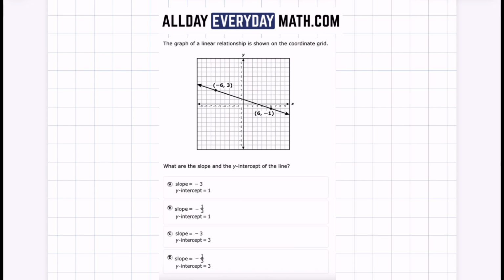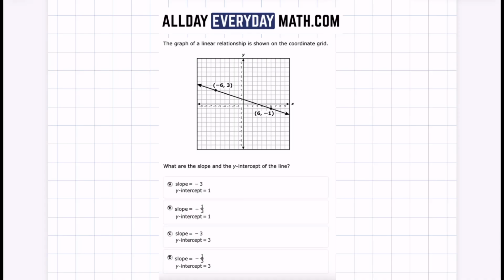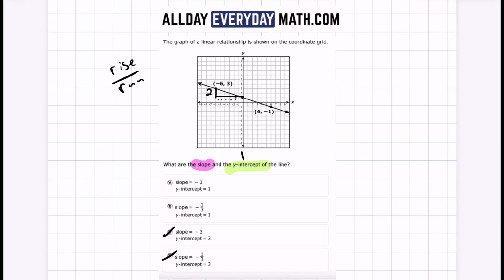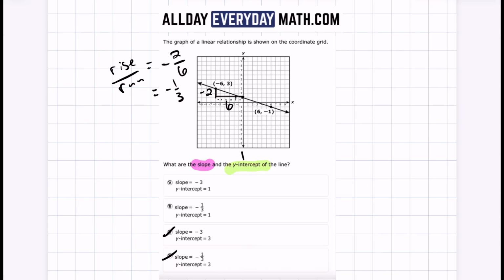2025 8th Grade Math STAAR Test | Problem #5